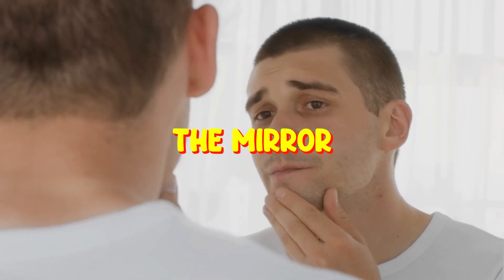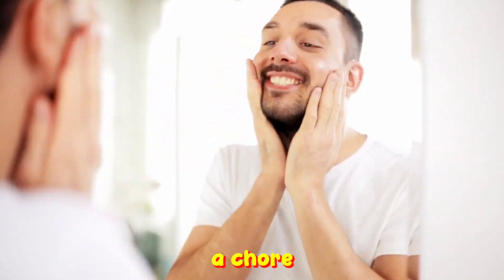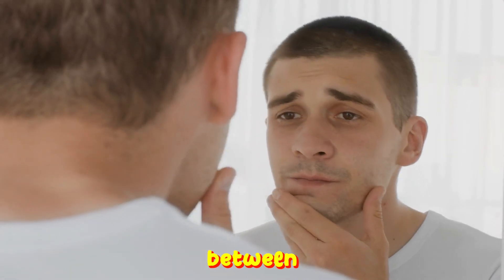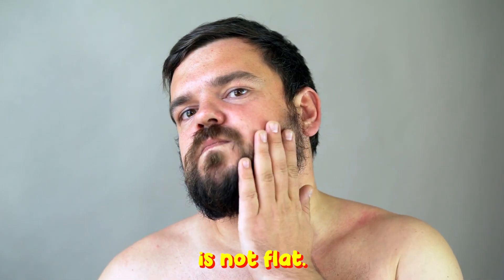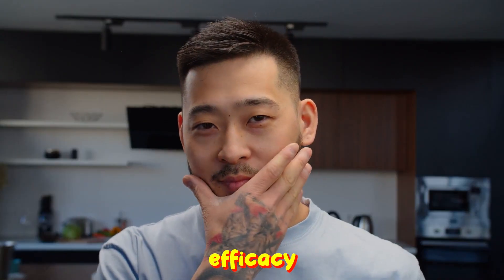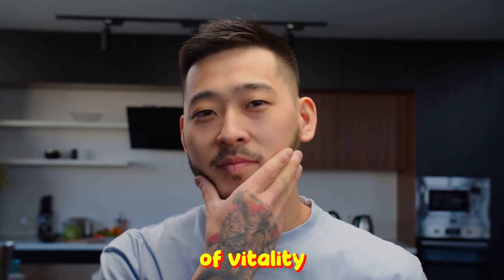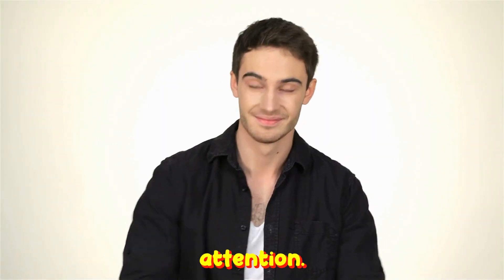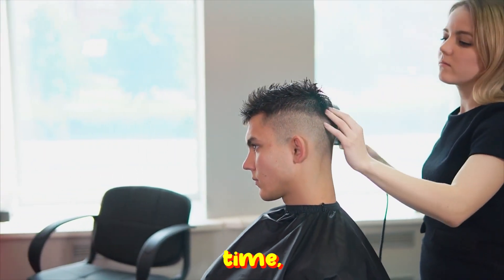10 Expert Shaving Techniques for Men Seeking Perfection - Style Society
Shaving is not just about removing hair; it's an art that, when mastered, elevates your style and sharpens your image. Our expertly curated video unveils time-honored techniques and modern methods that ensure every stroke of the razor is both effective and protective of your skin.

From the grain mapping to the classic wet shave, these tips are honed to perfection to cater to the discerning gentleman who values the essence of a meticulous shave.

Elevate your grooming ritual with our in-depth exploration of shaving's finest nuances. Whether you sport the suave stubble or chase the sleekness of a clean shave, our techniques are tailored to all preferences and skin types. We delve into the precision of blade angles, the significance of pre-shave oils, and the finishing touch of post-shave skincare, ensuring your routine is nothing short of luxurious.